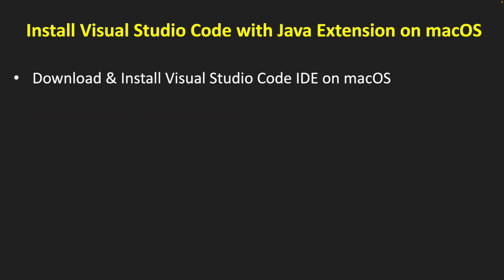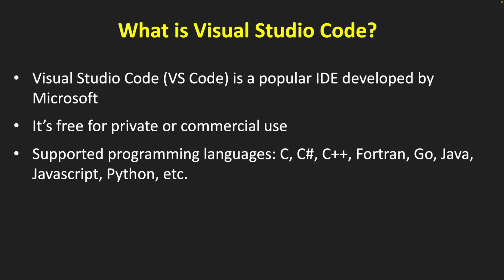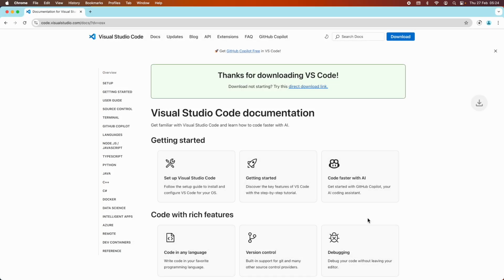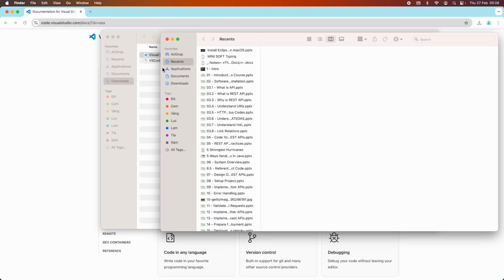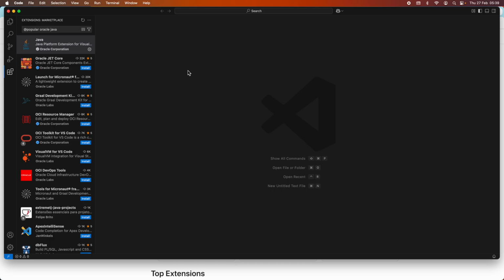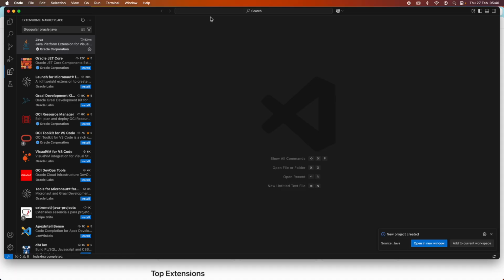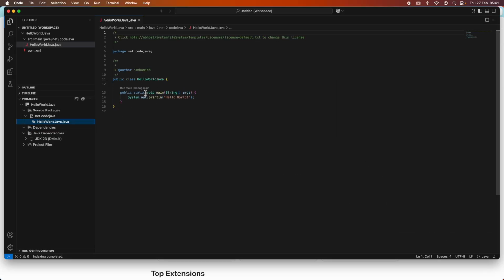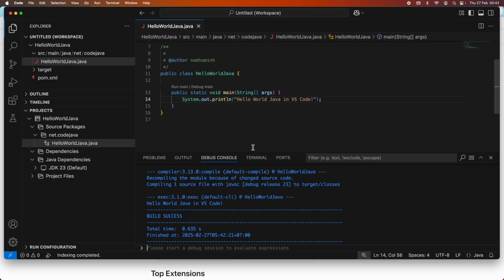Install Visual Studio Code with Java Extension on macOS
Guide to set up Visual Studio Code IDE with Java extension on macOS step by step. Watch this video to get started with Java programming on Mac computers using VS Code - one of the most popular IDEs.
In detailed, I will show you:
- Download & Install Visual Studio Code IDE on macOS
- Install Java Extension & Configure JDK Home
- Create and Run Your First Java Project (Hello World)

Prerequisite: You must have JDK installed on your computer beforehand.